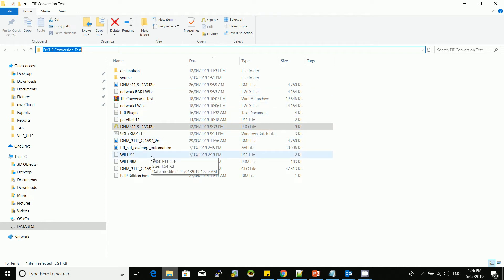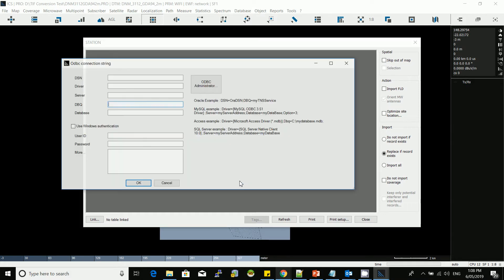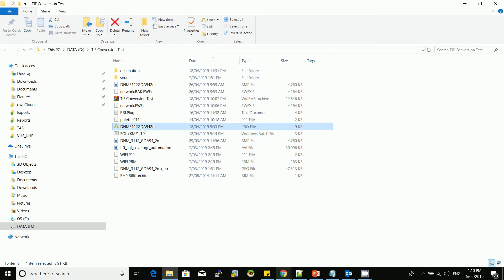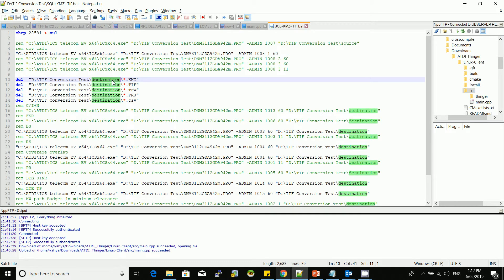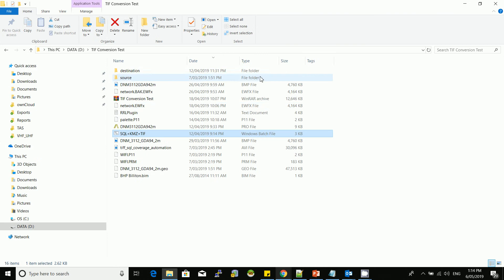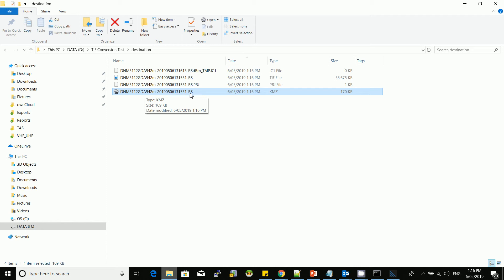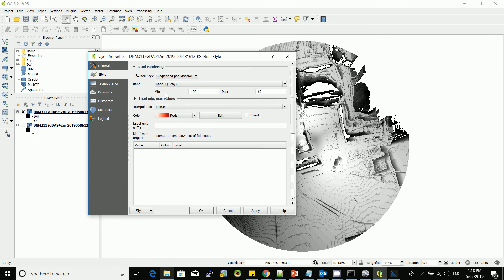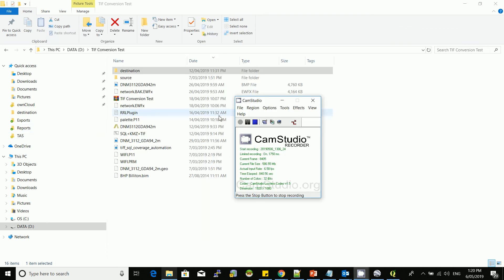HTZ/ICST Coverage calculation and analysis Automation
The Ability to script coverage prediction, analysis and exportation to 3rd part format such as KMZ and TIF. All network parameters are modelled in SQL table.